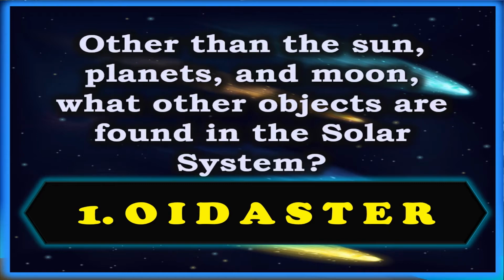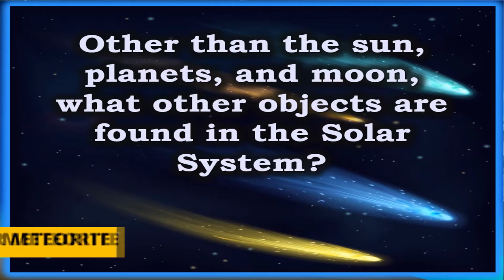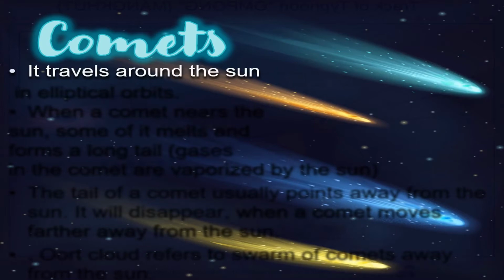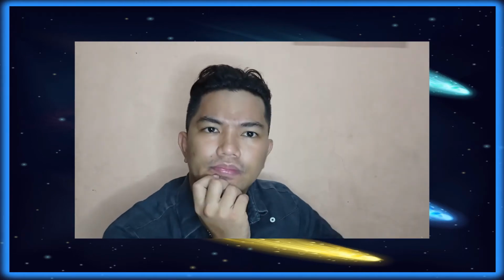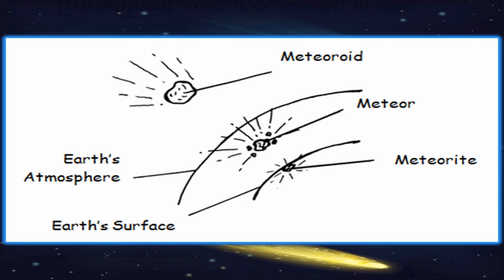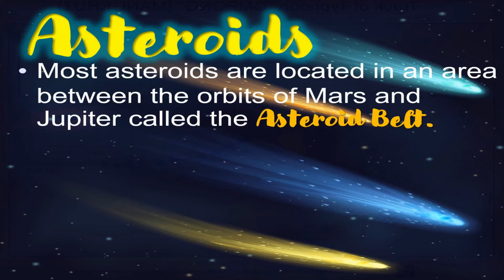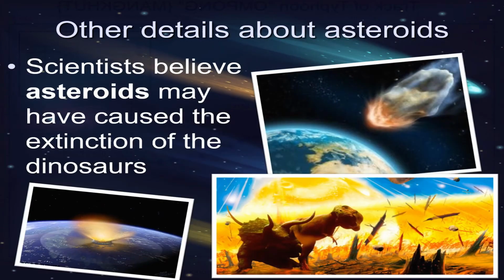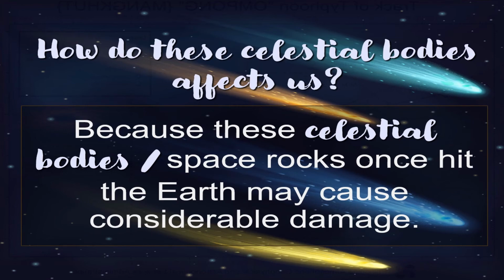ASTEROID COMETS AND METEORS